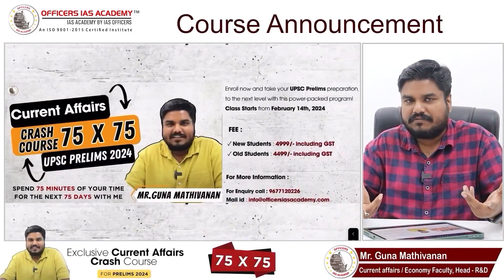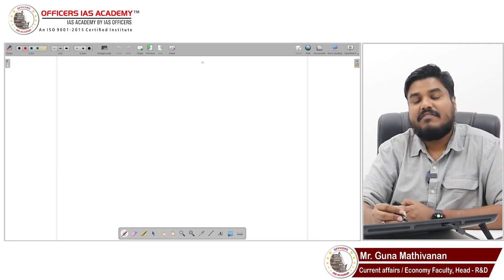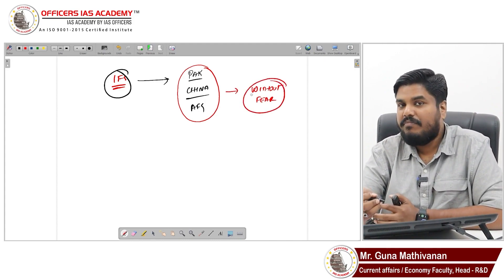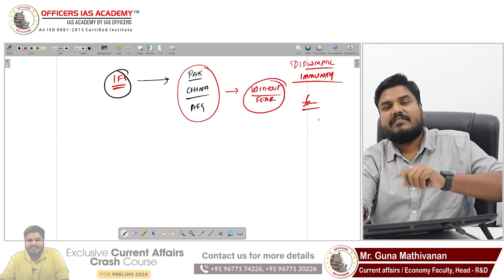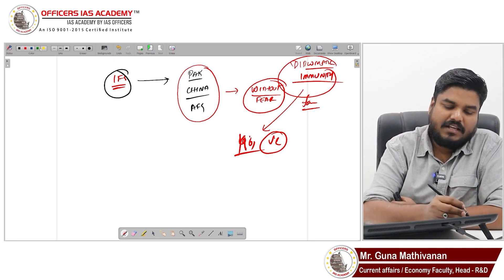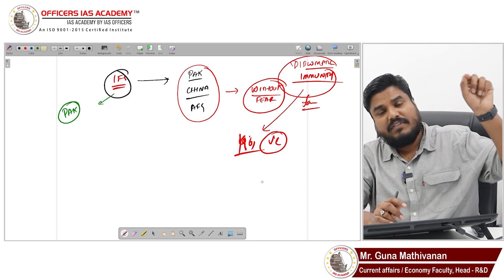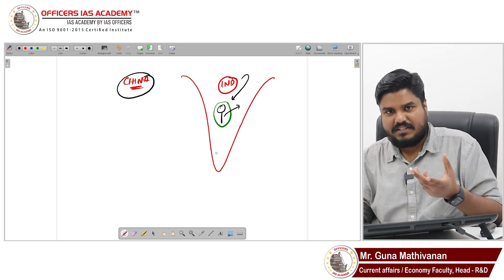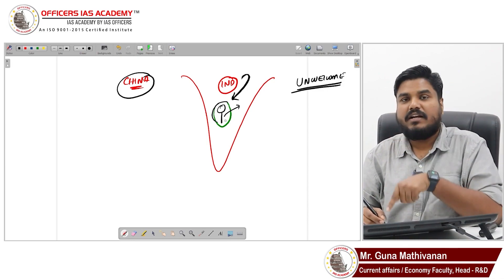Persona Non Grata | Important topic for UPSC 2024 | Hit list(90/200) | Mr.Guna Mathivanan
Are you a civil service aspirant? Do you need Top Priority sections which UPSC asks in the Civil Service Exam. Look no further! Join Mr Guna Mathivanan in his enlightening class as he delves into the the topic 'Persona Non Grata'. This Hit List Course contains the most expected questions for the UPSC Prelims and Mains.

In this comprehensive session, Mr Guna Mathivanan breaks down the curious facts about Gongadi Shawl (Kuruba), providing you with invaluable insights that will sharpen your knowledge for competitive exams. Whether you're preparing for the UPSC or any other civil service examination, this class is a must-watch to ace the Culture of the Scheduled Tribes in Vulnerable Sections of the Society.

Don't miss out on this golden opportunity to enhance your understanding of the Gongadi Shawl.